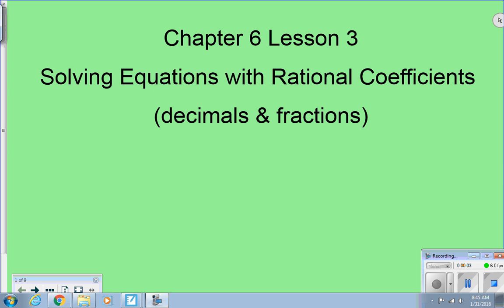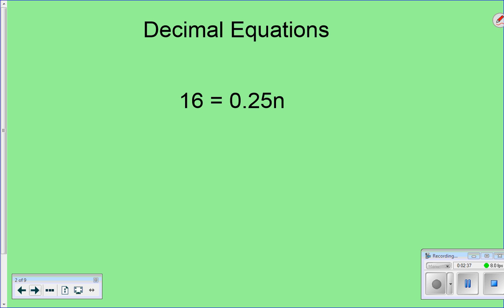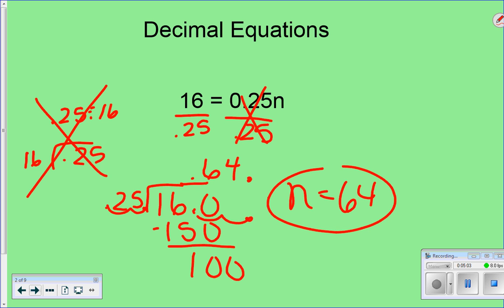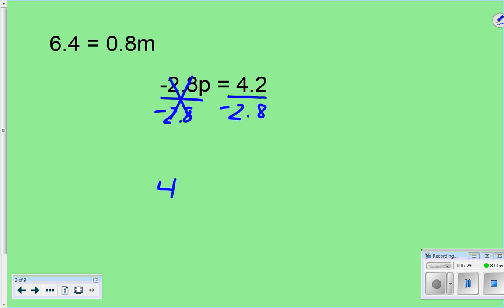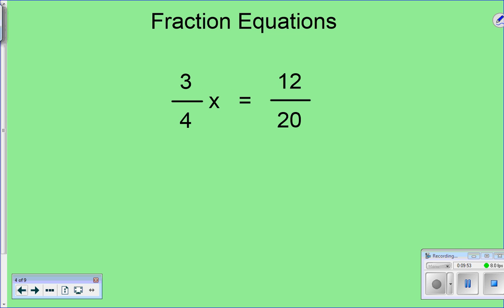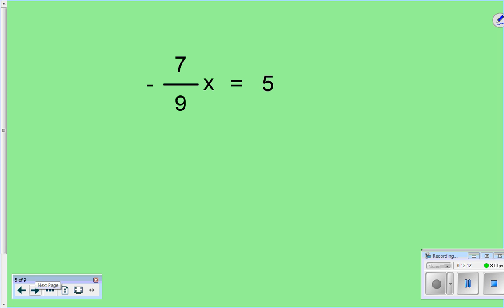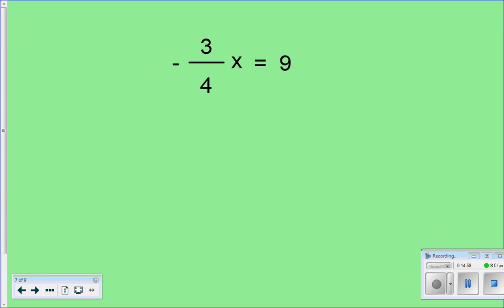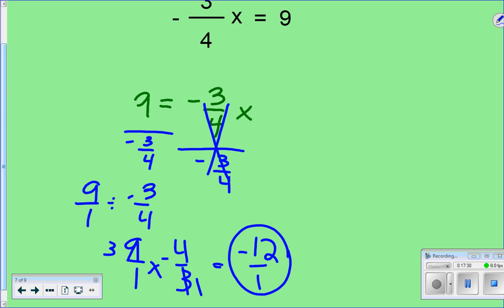7th Grade: Lesson 6-3 Solving Equations with Rational Coefficients